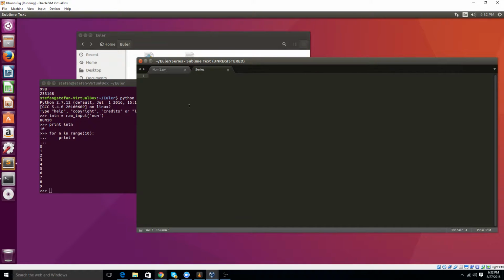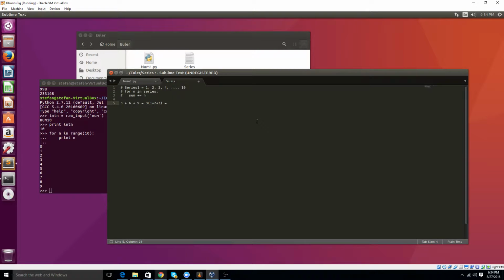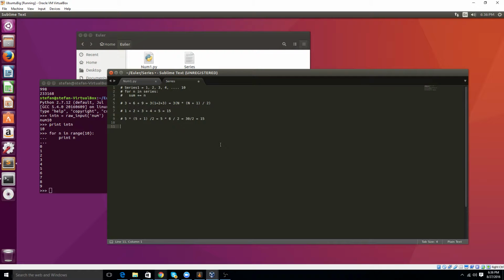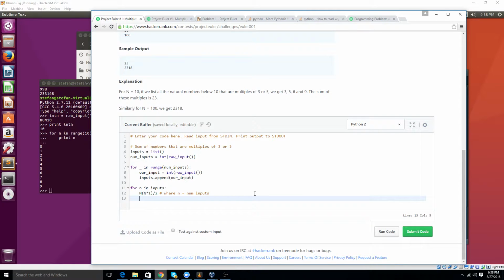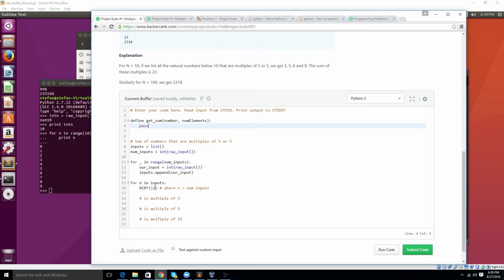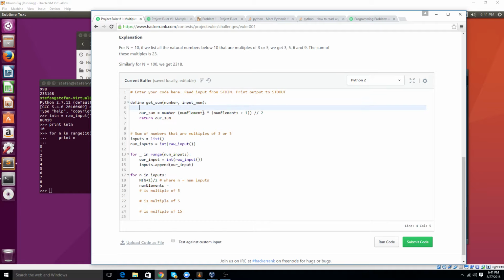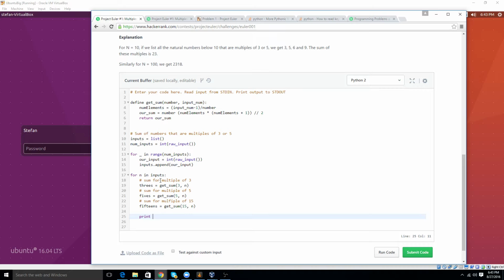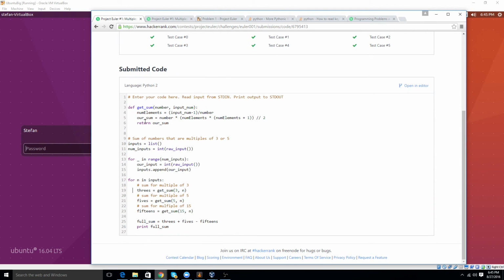Python Project Euler Problem 1: Better O(1) solution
We revise our solution from the first video for a more optimal solution using an arithmetic sequence solution for the sums of 1s